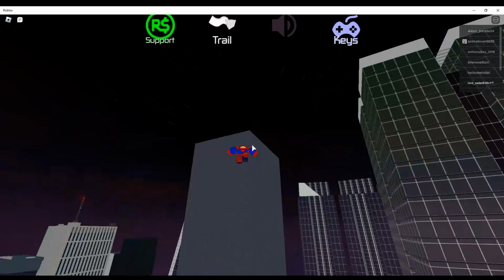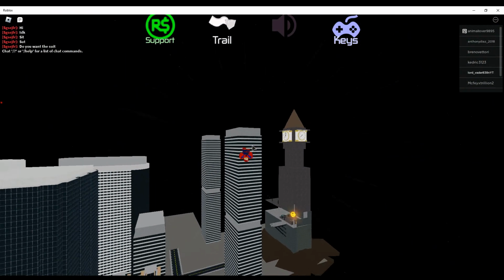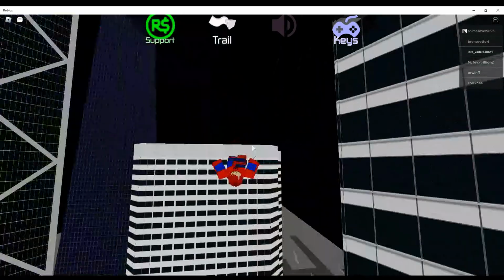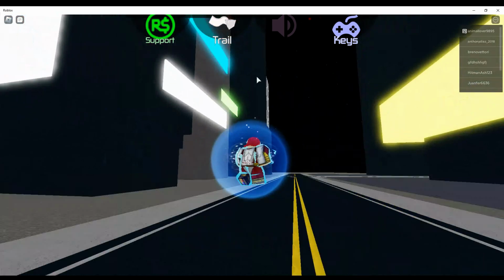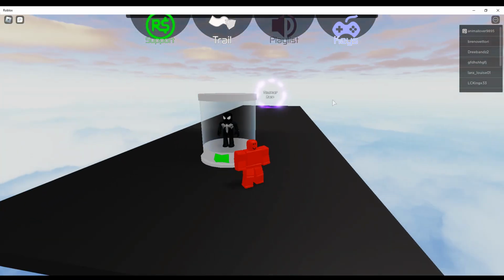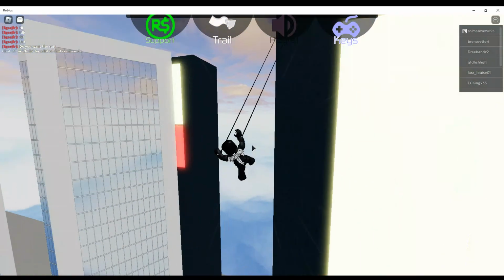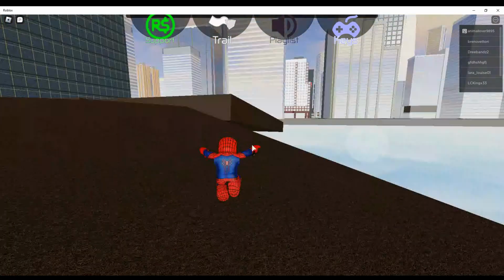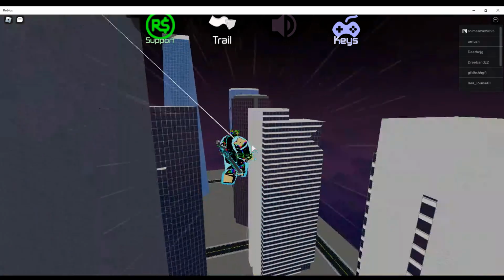playing roblox spider man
found this old school spider man swinging game